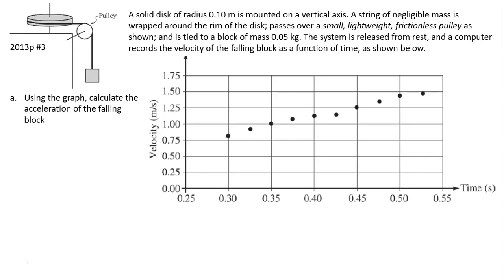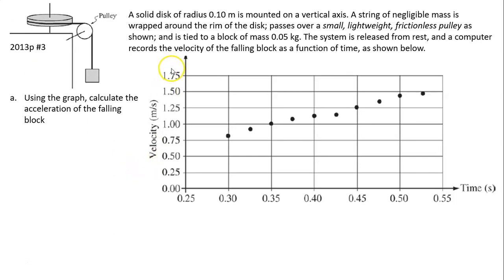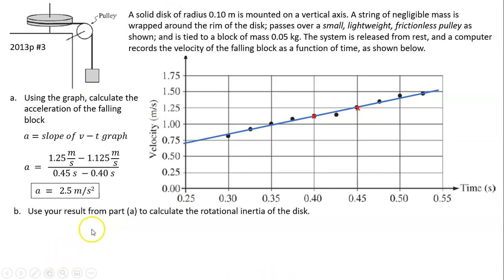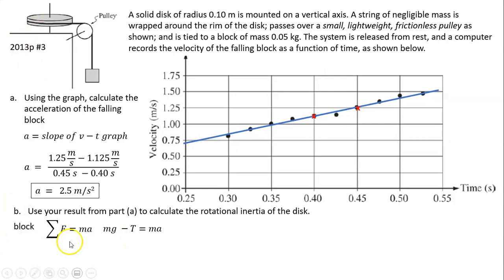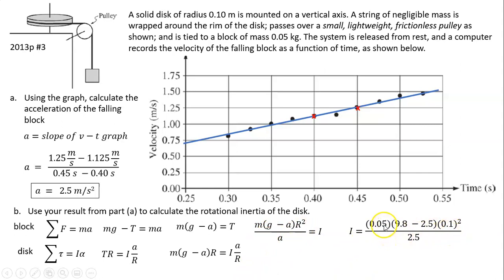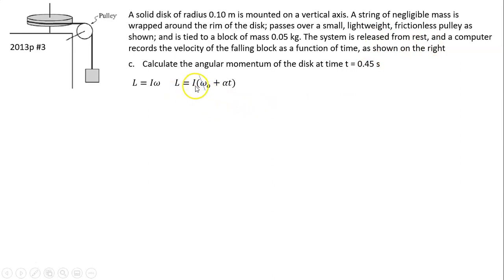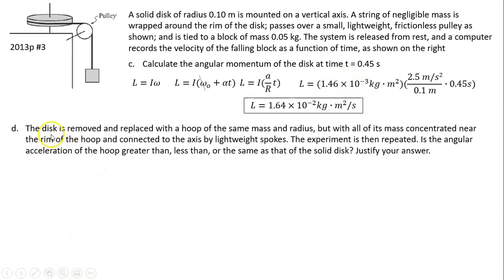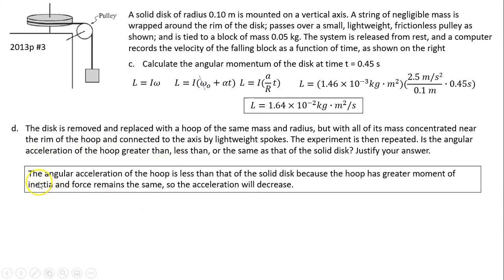ap physics rotation example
ap physics mechanics c rotation example